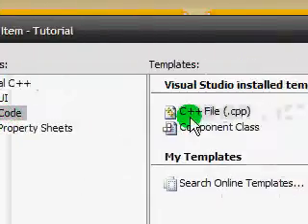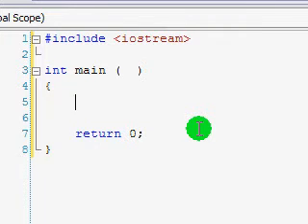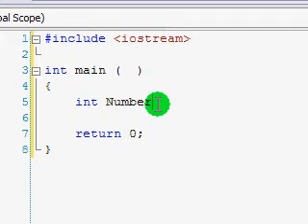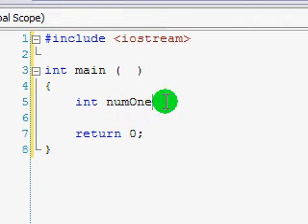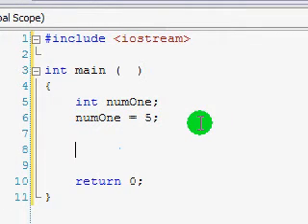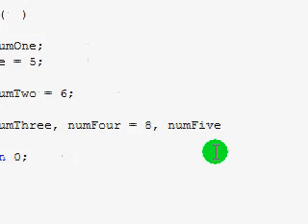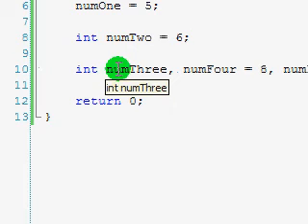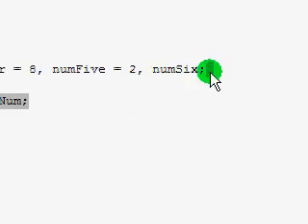C++ Tutorial #3 - Part 1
This is part one of the third tutorial in the new C++ series covering primitive variable types.